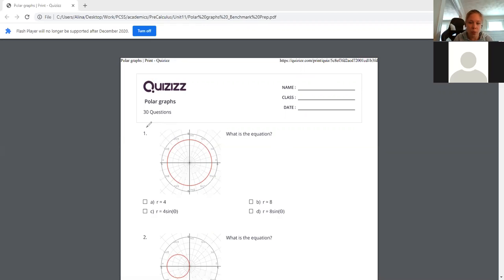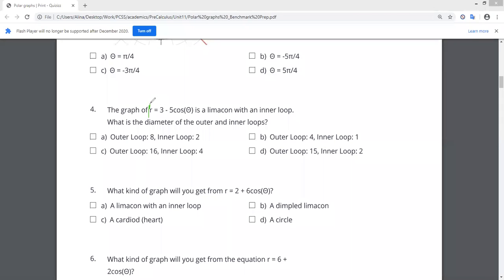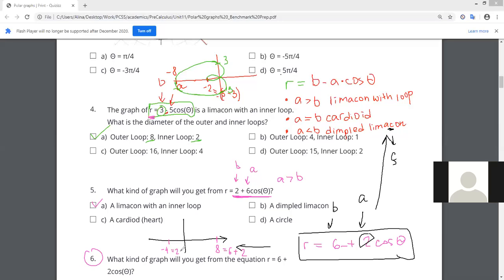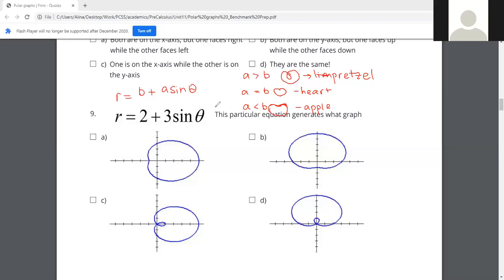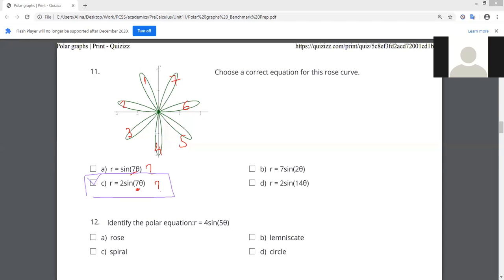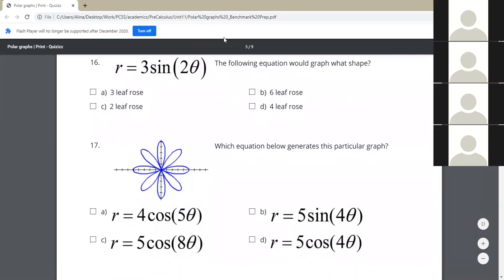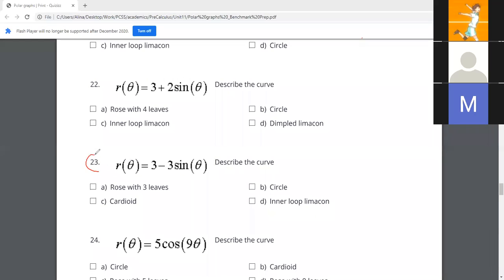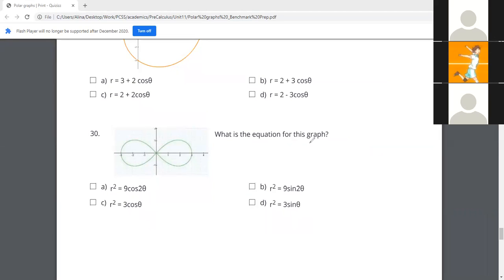Graphs of Polar Equations review for the Benchmark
Graphs of Polar Equations Review